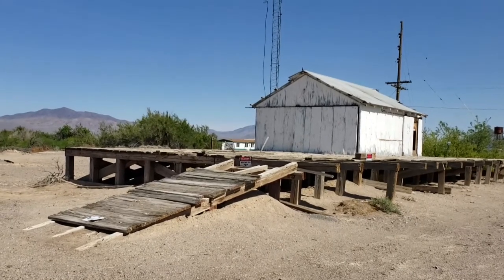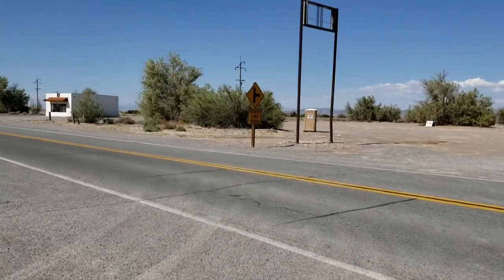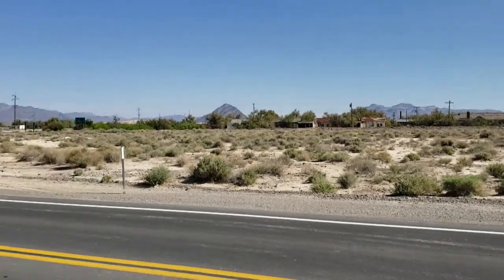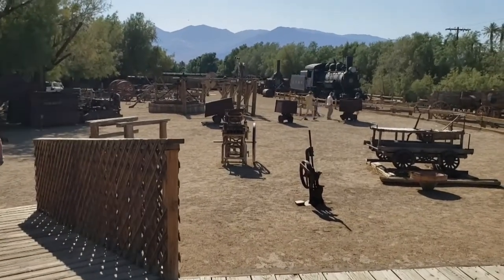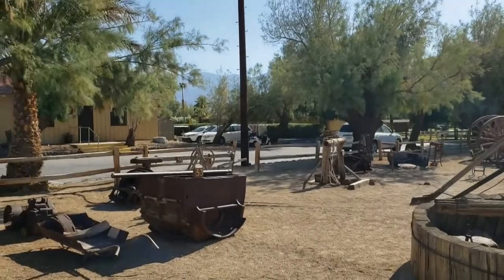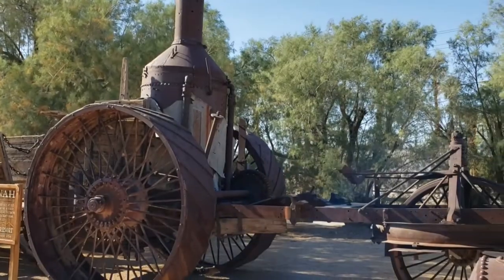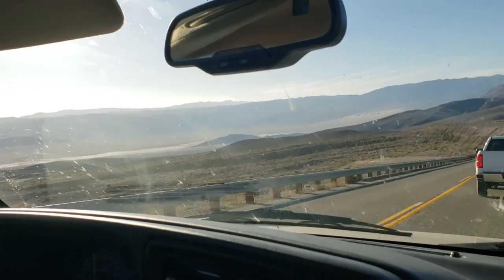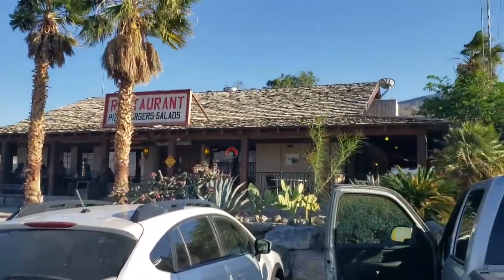Exploring From Death Valley Junction to Panamint Springs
This piece is a bit long so bear with me. Even having edited almost twenty minutes of footage, I thought the story would suffer cutting any more.
This actually begins at Death Valley Junction and ends at Panamint Springs. Two places many people don't even know about! It's another "semi-abandoned" adventure!
Death Valley Junction, near the northern end of the Amargosa Valley, was a transportation hub for 20 Mule Teams and following that era, was served by two railroads; the Tonopah and Tidewater and the Death Valley Railroad prior to the huge borax discovery at Boron. Death Valley and the Amargosa Valley were once the primary source of borax in America.
 Panamint Springs is a little known desert resort with rooms and camping at the northwestern edge of the Panamint Valley on highway 190. The small restaurant and bar serves great food. Although a bit pricey, it is worth the drive and the ambiance!
So, join Jennifer and me as we take the back road home from Vegas through Death Valley Junction, Furnace Creek (The Ranch at Death Valley), Harmony Borax Works, The Devil's Cornfield, Mesquite Dunes, into Panamint Valley over Townes Pass and finally to Panamint Springs for dinner!
Follow this link to the "Touring Trona" video!